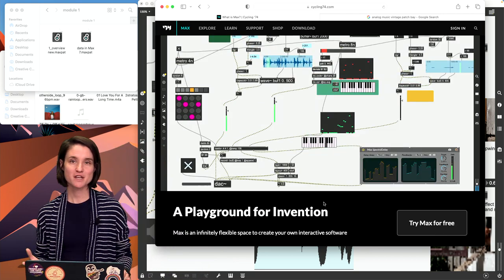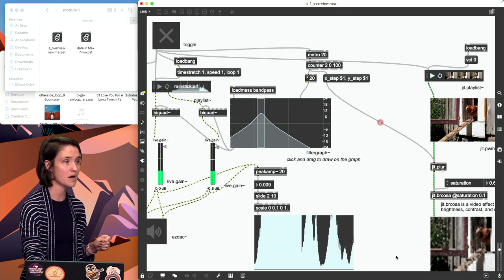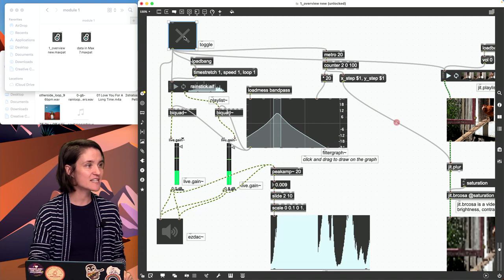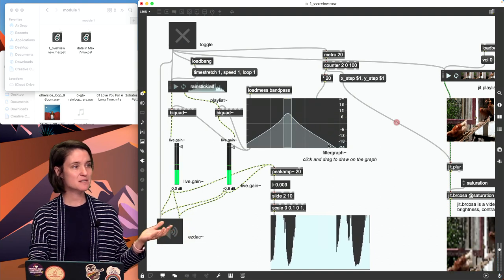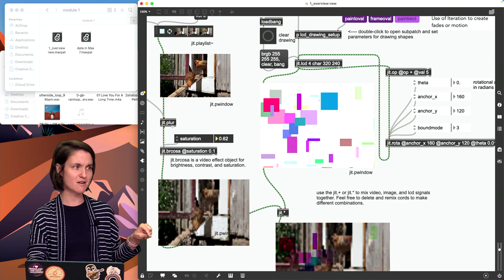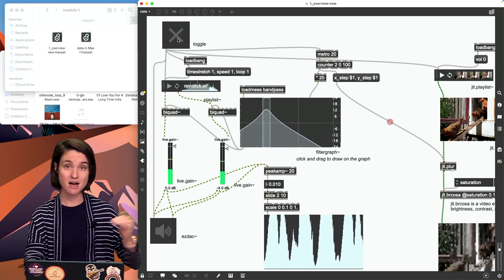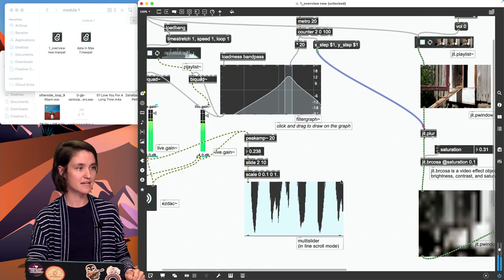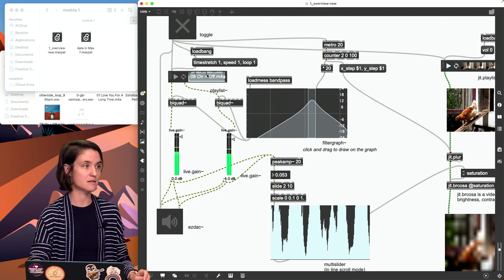An Overview of Max MSP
Brief introduction to Max MSP by Cycling 74.

First video in a series for class on computational thinking that uses Max MSP to demonstrate computational principles and build transferable competencies.